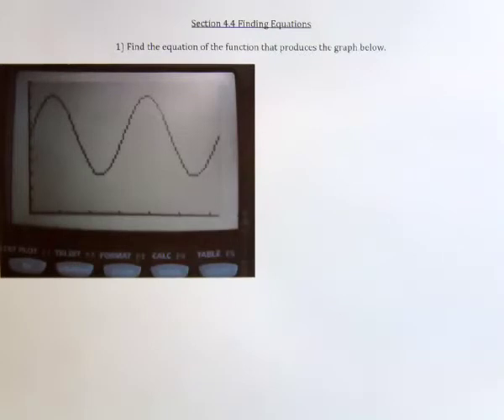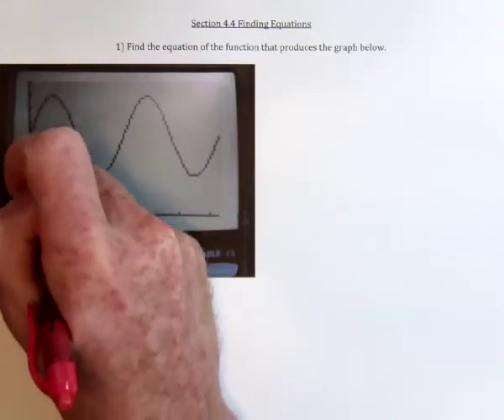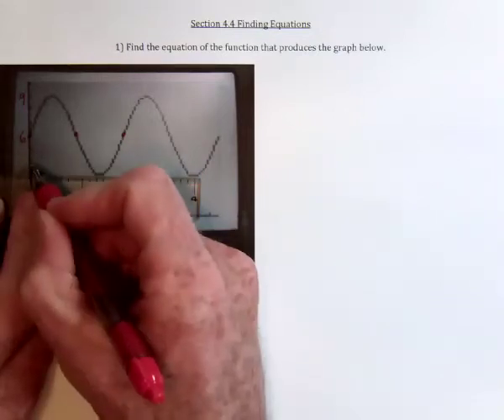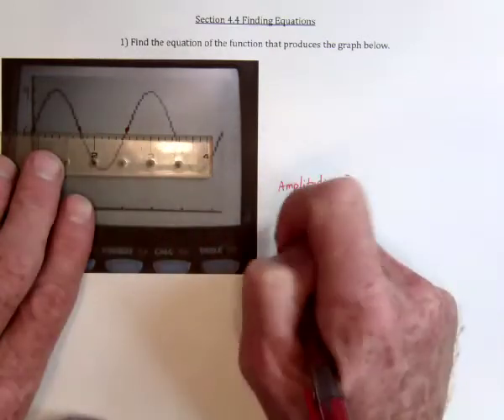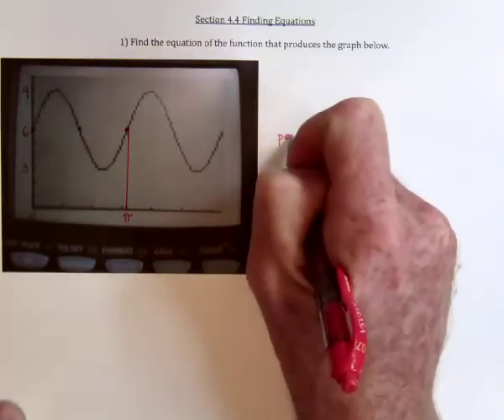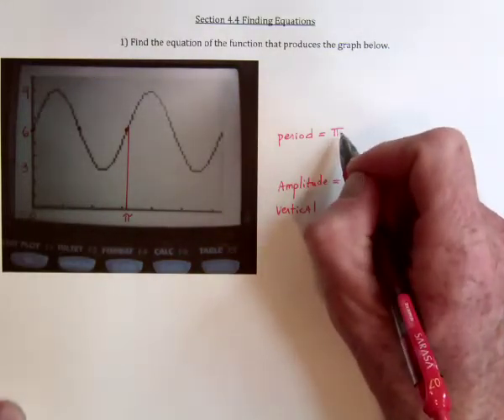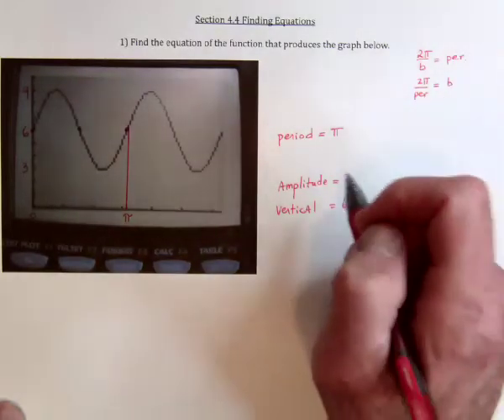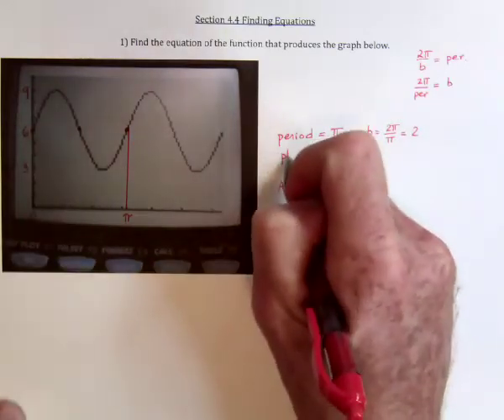4.4.1 Finding Equations.mov